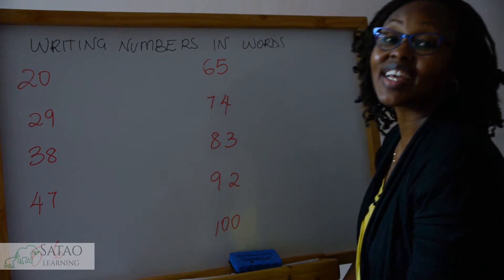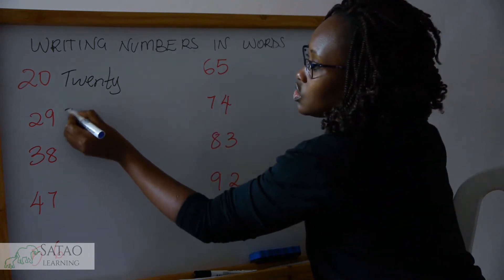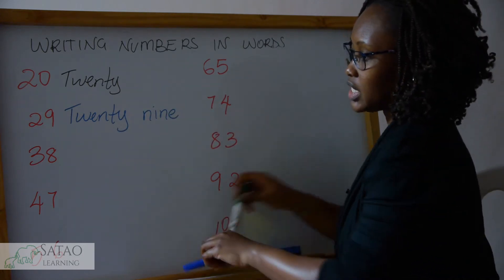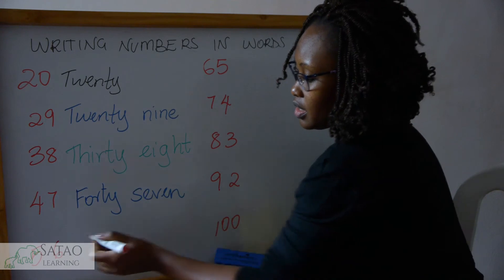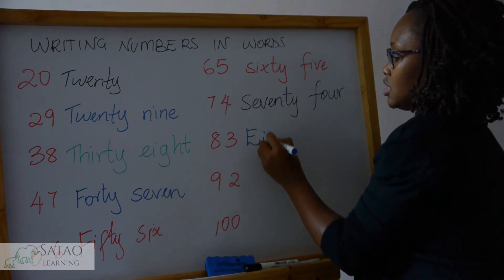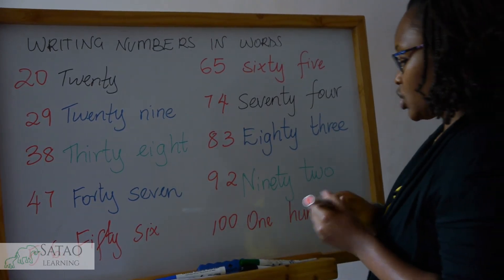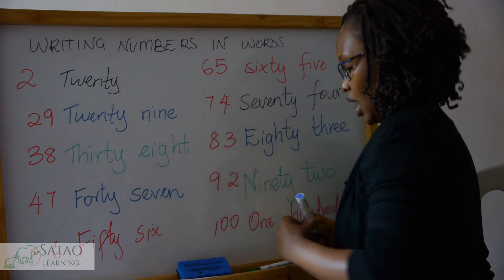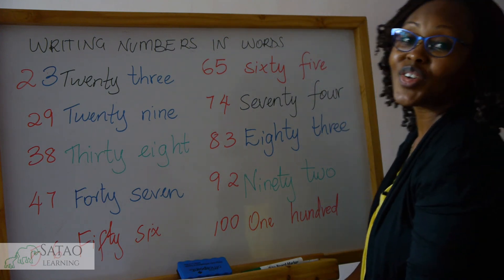Writing 2 digit numbers in words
This video is suitable for 7 and 8 year olds or Grade 1 and 2 in Kenya's CBC system.

Here, we see how to write two digit numbers.